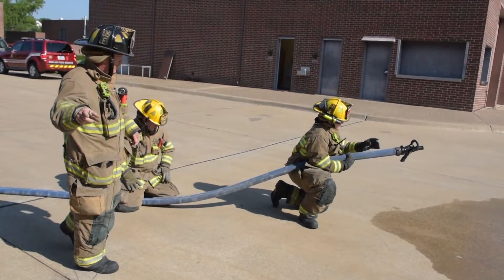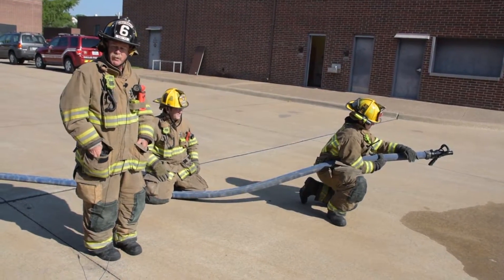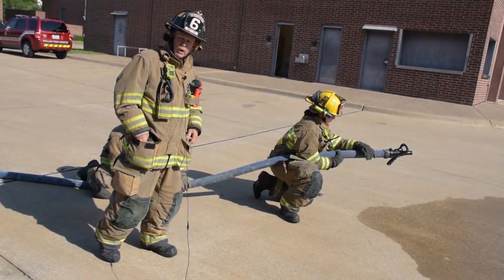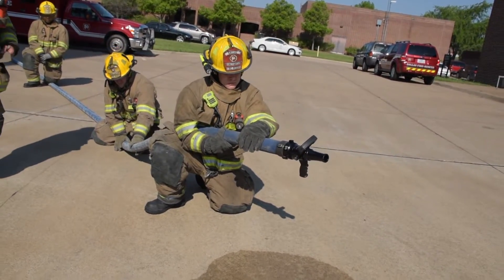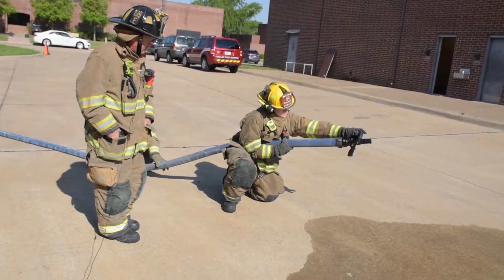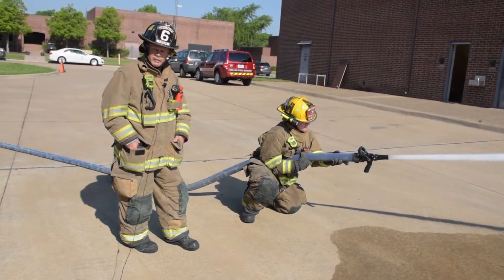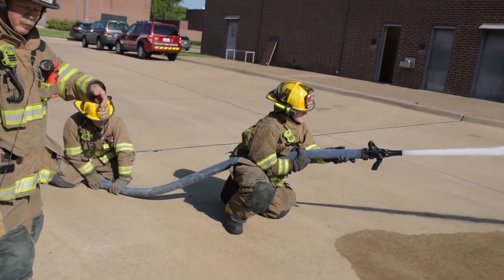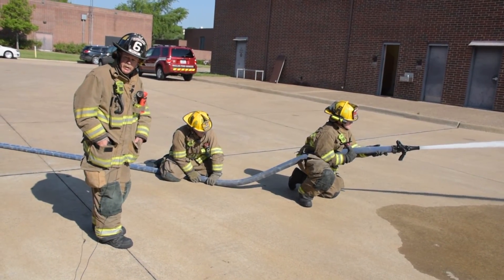Method3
2 1/2" Hose handling techniques for Structure and High Rise fires.